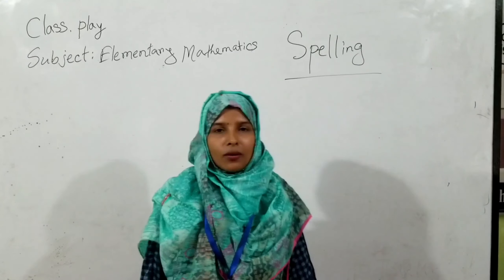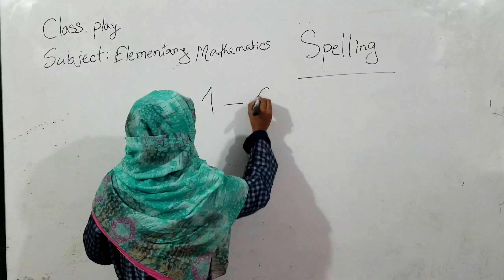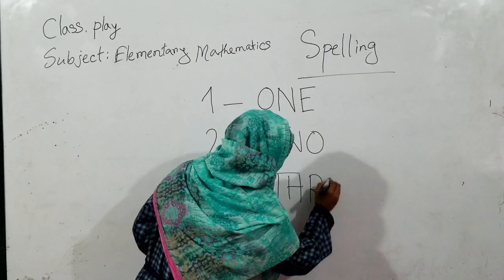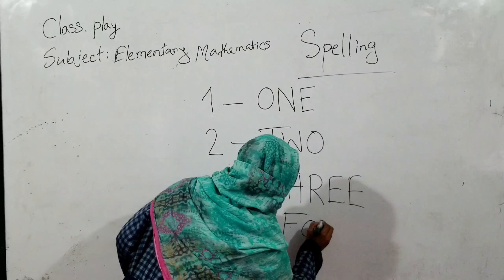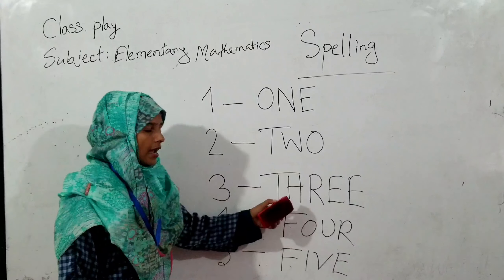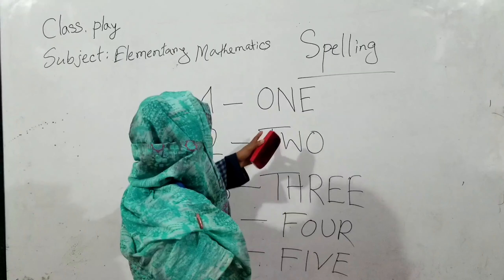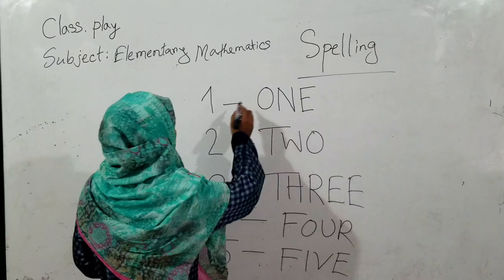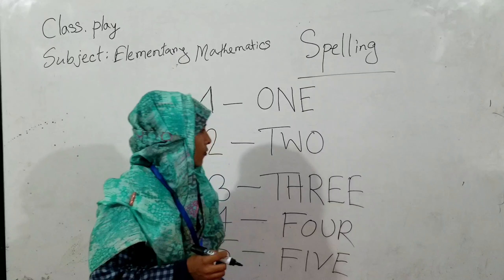Oxford_Model_School Elementary Mathematics Class for play. Topic Spelling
প্রিয় ছাত্রছাত্রী
বিশ্বব্যাপী  COVID-19 এর মহামারীর এই সময়ে তোমাদের সপরিবারে শারীরিক ও মানসিক সুস্থতা কামনা করছি। এই মহাদুর্যোগের সময়ে দেশব্যাপী প্রাতিষ্ঠানিক সকল শিক্ষা কার্যক্রম বন্ধ রয়েছে। তাই তোমাদের লেখাপড়ার ধারাবাহিকতা বজায় রাখার লক্ষ্যে অক্সফোর্ড মডেল স্কুল   ( বাংলা ও ইংলিশ ভার্সন)  অনলাইনের মাধ্যমে ফেসবুকে গ্রুপভিত্তিক ও ইউটিউব চ্যানেলে ক্লাস পরিচালিত হচ্ছে।
মোঃ হোসেন আলী
প্রতিষ্ঠাতা চেয়ারম্যান
অক্সফোর্ড মডেল স্কুল ( বাংলা ও ইংলিশ ভার্সন)
আল্লারদর্গা,কুষ্টিয়া।